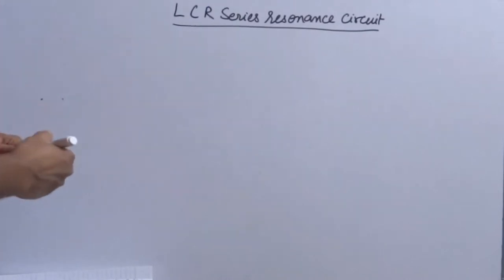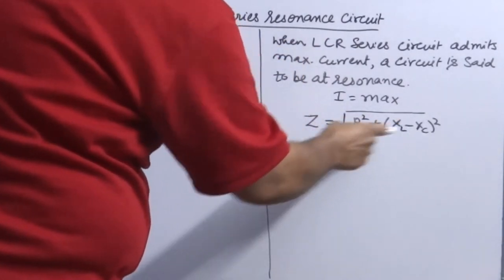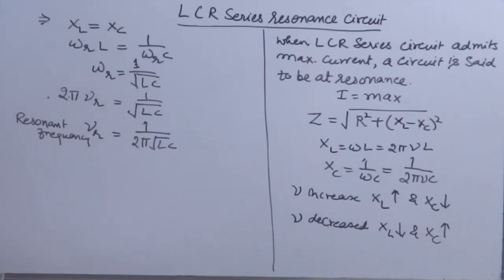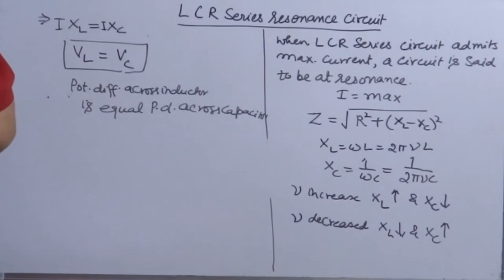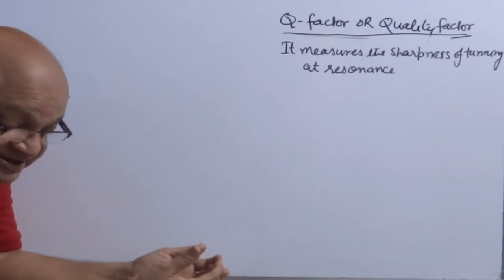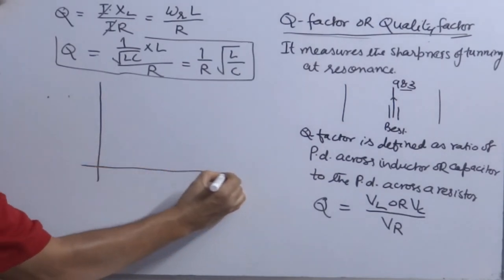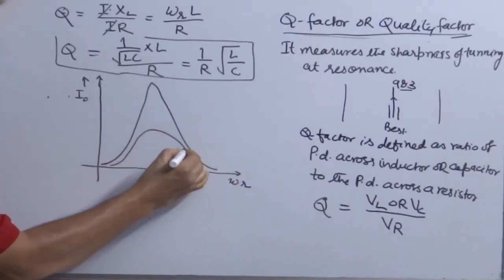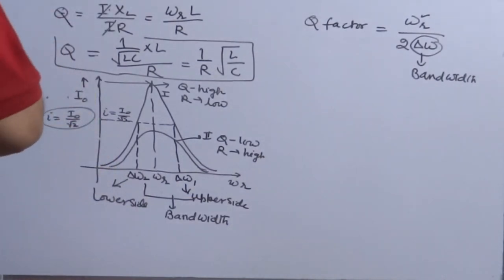4. LCR series resonance circuit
Brief: This video gives a detailed overview of concept of LCR series circuit, at resonance, condition for resonance, properties of resonance circuit, meaning of quality factor , its mathematical expression and importance.